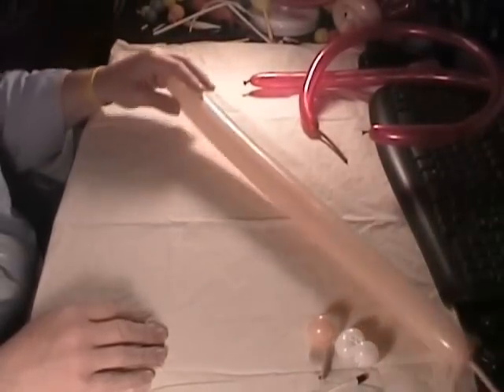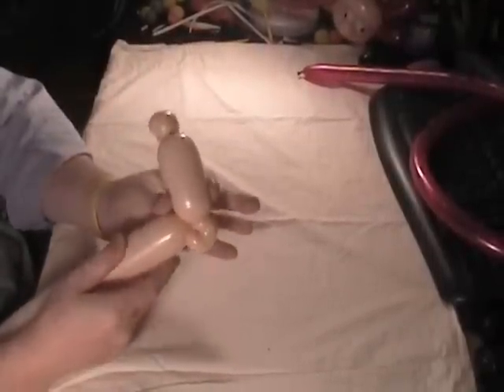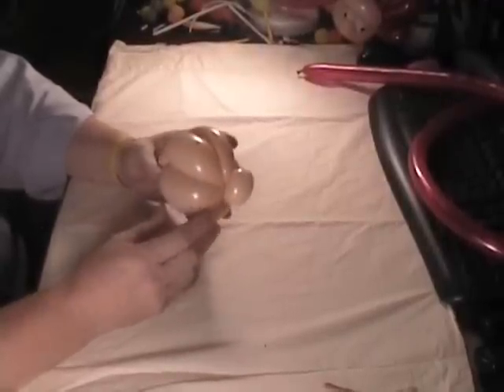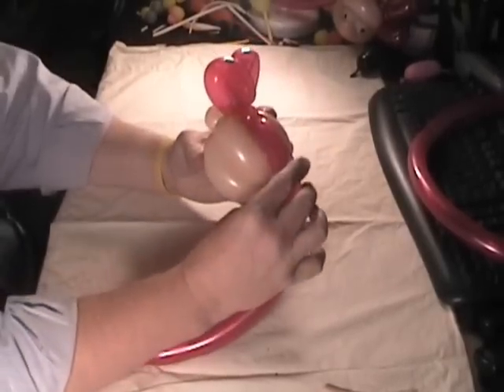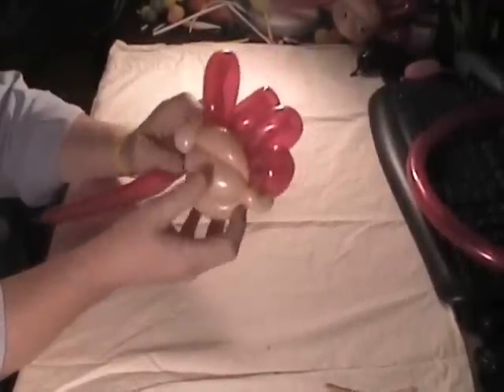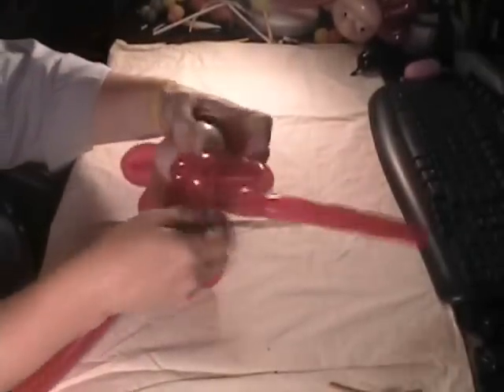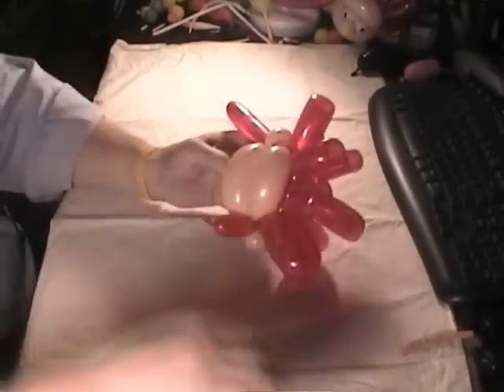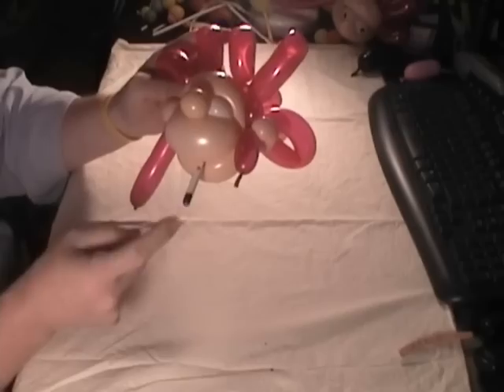Balloon Laundry Lady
When I was 12 I had a paper route.   We picked up our papers every morning at 6:00 a.m. at the local laundramat.   The lady that tended the business was there at the laundramat every morning and this balloon creation is what she looked like everyday.   Colored hair that just came out of big curlers, lipstick smeared on her lips from drinking coffee and smoking the ever present cigarette, and dressed in a pink robe with fuzzy blue slippers.    This balloon creation is only her head, so you'll have to come up with the body using your own imagination.   I like to try and replicate people I know, or have seen using balloons.   It makes for very entertaining twisting and customers like the variety of balloon characters very much.